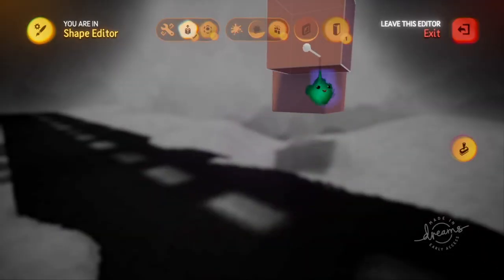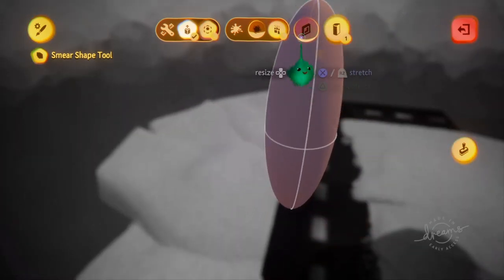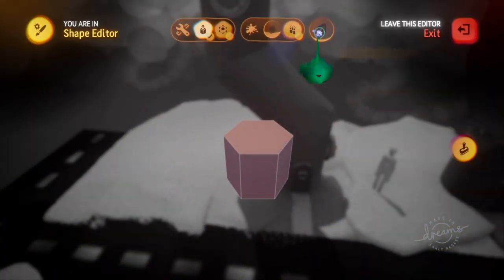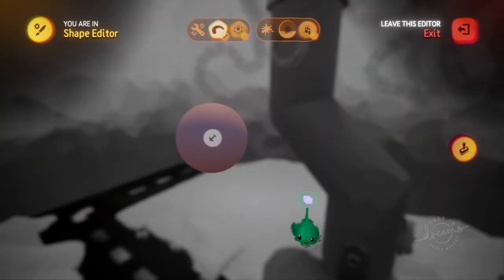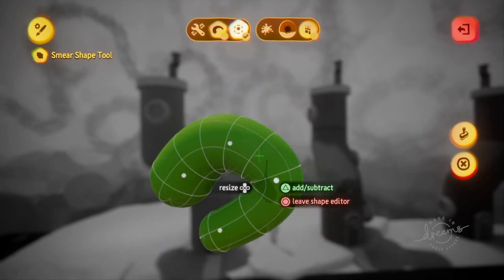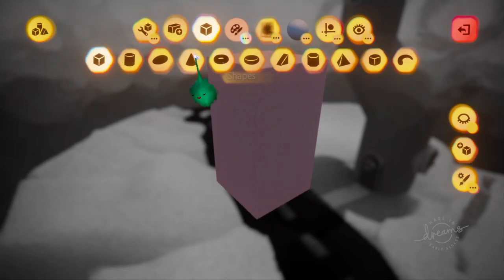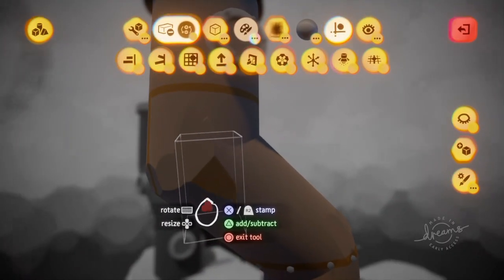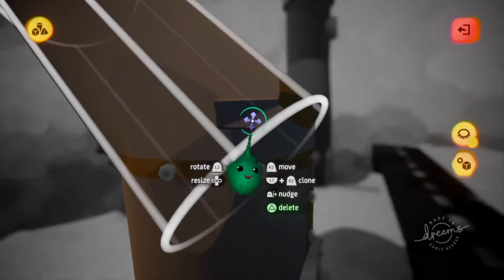Everything You Didn't Know About Shape Building - Dreams Create Mode Tips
Alternate title for this video woulda been everything *I* didn't know about shapes, but accusatory titles always make you wanna say "ummm i already knew that, sir", don't they? :P All this social media garbage below: